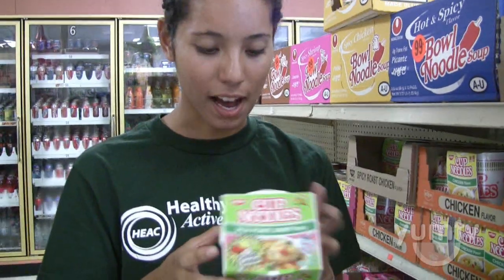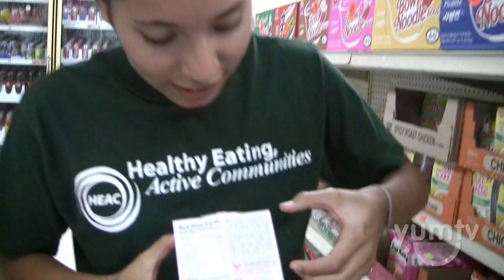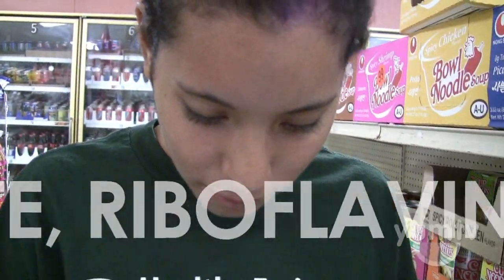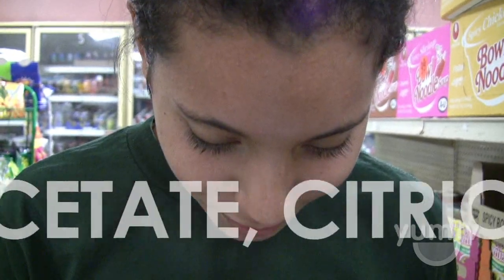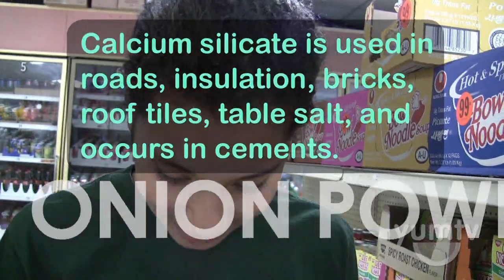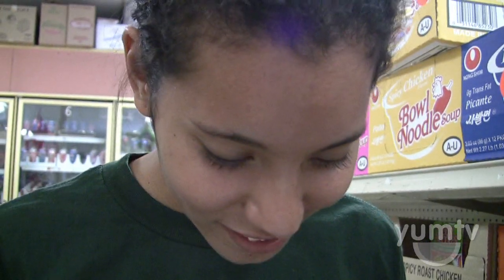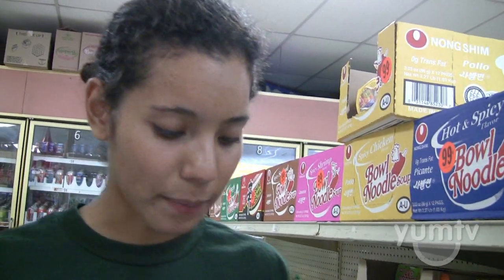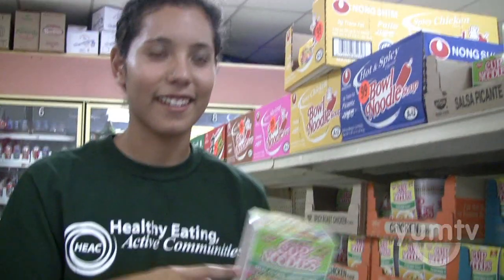Do You Mind Reading What You're Eating? - Cup 'O Noodles